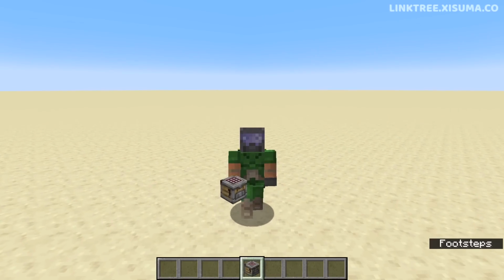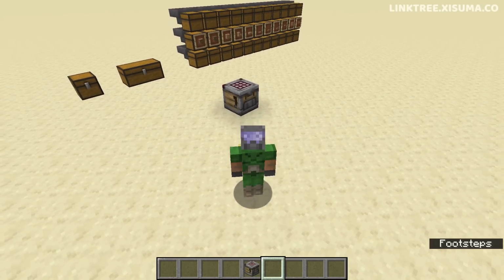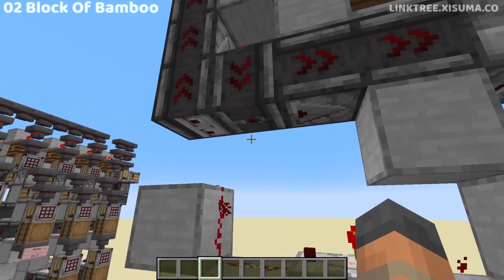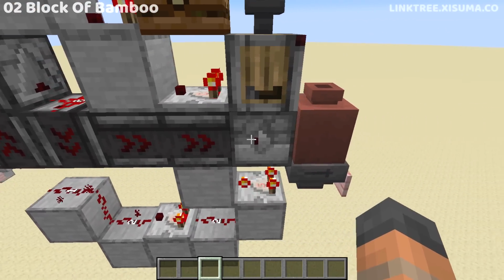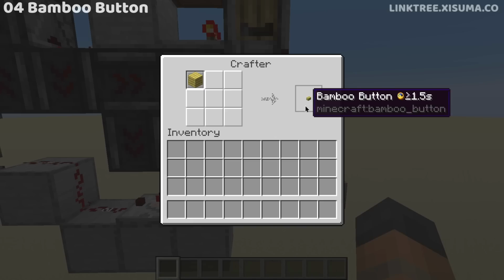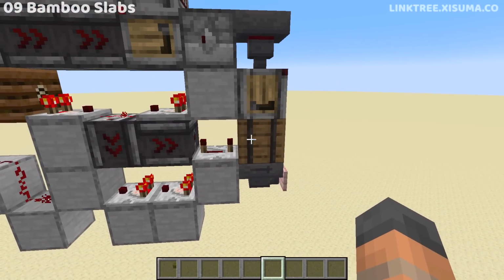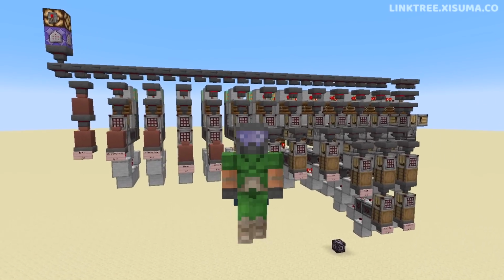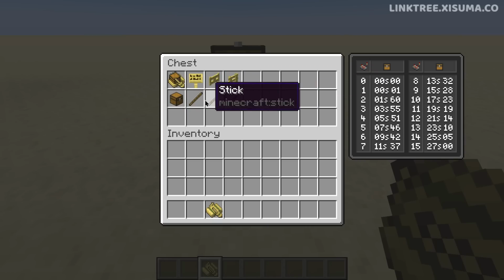Minecraft 1.21 | Autocraft All Wood Blocks From A Single Farm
Minecraft 1.21 adds the crafter, so now we can automatically craft items. This means our tree farms can make all the wood variants and store them for us!

Minecraft 1.20.3 Snapshot 23W42A | Experimental Crafter Added | Better Rockets!

00:00 What Is This?
01:20 Contraption Paramaters
02:43 Layout
03:57 How A Slice Works
05:29 The First Slices
06:48 Everything Else
08:47 Cons & Pros
10:03 Proof Of Concept
11:41 Campfires